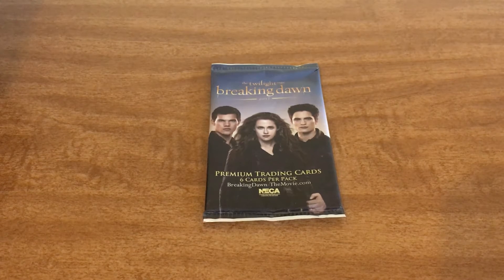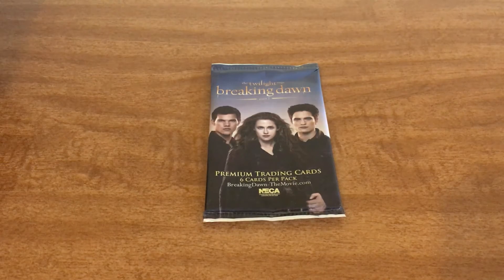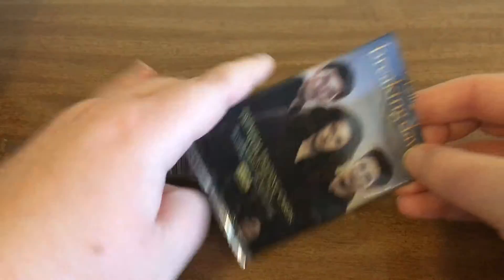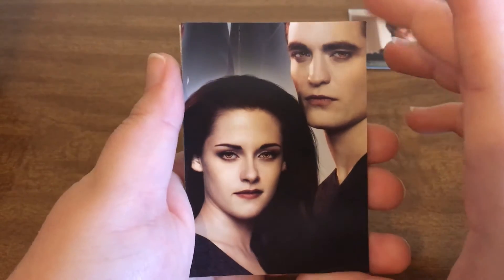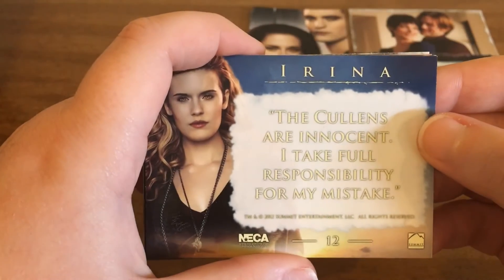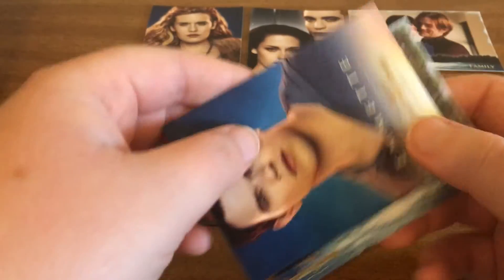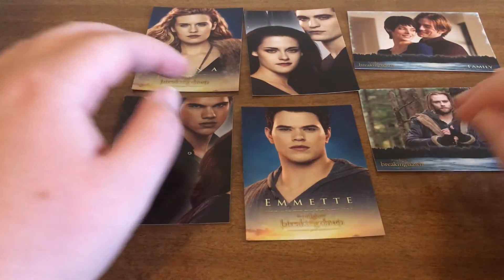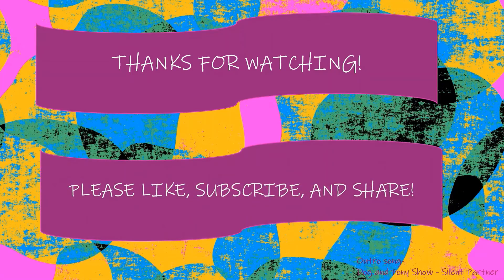Twilight Saga Pack Opening 5